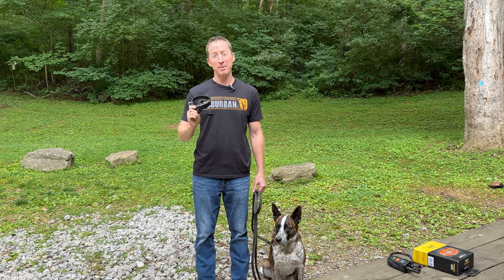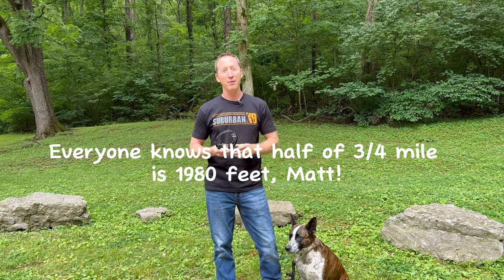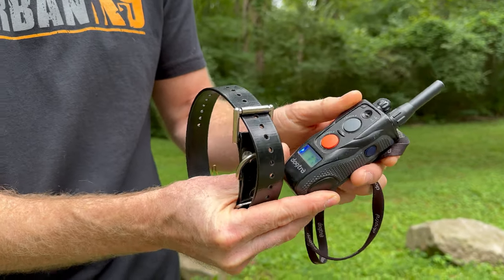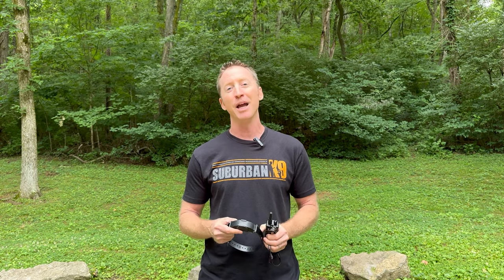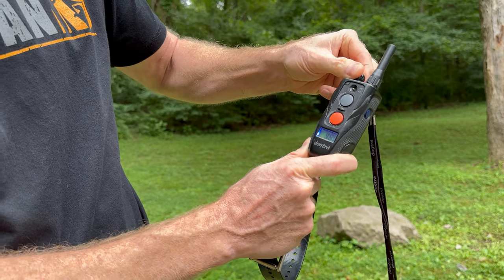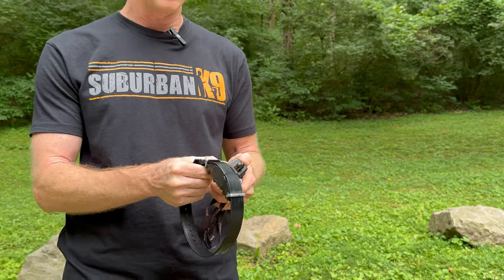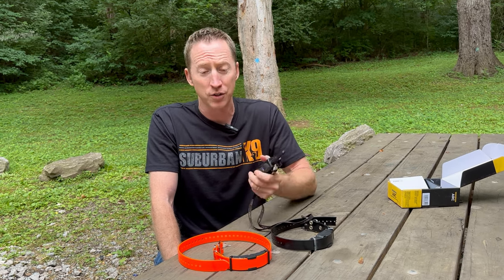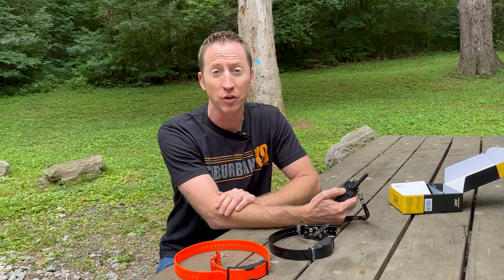How To Use a Dogtra ARC E Collar - EVERYTHING You Need to Know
This video contains every tip and trick you need to know about the Dogtra Arc as well as a full Dogtra Arc product review. We also show you how to pair a second collar if you decide to use this as a two dog system.

Dogtra Arc
Dogtra Arc Second Collar

Dogtra is the only E collar brand that we carry, sell, and recommend to our clients. They have a ton of options to pick from, but our number one seller is the Dogtra Arc! The Dogtra Arc is one of the best e-collars on the market for a variety of reasons. To start, they come with a ton of features that most of our clients desire.

The Dogtra Arc has a ¾ mile range. In a normal environment, it is best to cut this number in half, but that is still around 600 meters which is more than enough for the average dog owner. This means you can reliably take your dog off leash in most settings where it is allowed.

The ARC’s remote has an on and off button, a vibration which is used to get your dog’s  attention, and  127 levels of stim which serves as a correction, meaning that you can get a precise working range for your dog. Most e-collars on the market have levels that range from 1-10, meaning your corrections are either too little for your dog or too much! This number is found during the acclimation process.

The remote and collar holds a charge quite well, and gets fully charged in under 2 hours! Please note that you need to manually turn the remote and collar itself off, otherwise the battery will drain! For swimmers, this collar is also waterproof, which is an awesome feature!

As we mentioned in this video, our favorite feature about the Dogtra Arc is that it is expandable up to two dogs. We work with a ton of multiple dog households, and it is super convenient to have one remote for two dogs. The only downside here is that if each dog requires different stim levels, you need to pay close attention when you are correcting to make sure the level is not too high to low. Dogtra offers a variety of multiple dog options, but the ARC is one of the few versions that allow you to add an additional dog collar later on. Some of the other models do not have this feature, so if you wanted to add an additional dog to your existing e collar system, you would have to buy a new unit all together.

Getting a fit with an e collar can be tricky with some breeds, especially longer or thicker coats. This process can take some time, but it is covered during the acclimation process. Most Dogtra products come with 2 standard contact points that work for most breeds, but there are a few other options available to help make good contact. Dogtra sells extensions on their website which work quite well, but our go to recommendation is the comfort pad. Please watch this video to learn more about the comfort pad!

Here is a link to the Comfort Pad on Amazon

Once the collar is fit perfectly and it is making a good connection, we recommend marking the hole in the loop on the collar, that way you can ensure a consistent fit every time. Nail polish works great here!

We have an awesome video on how to operate an e collar, you can watch that video here!

Otherwise, using an e collar is simple. First thing is to make sure your dog is completely trained. Make sure the collar is not just for corrections, as it's meant to give your dog more freedom rather than take it away.

All in all, once you made the decision that your dog needs an e collar, getting the Dogtra Arc collar is a safe bet! Always make sure your dog is properly trained and trustworthy, and you need to make sure they are fully acclimated to the e collar! Once you check off all of those boxes, you are ready to give your dog the freedom they deserve!

Please know that we only recommend products we truly love and would never recommend a product we don't think is incredible. We look at and try hundreds of products before we ever recommend them to our clients!

Chapters
00:00 Overview of Dogtra Arc
00:37 Range
01:18 Waterproof
02:13 How to it on/off
03:56 Operating The Remote
06:26 Expandable For Two Dogs
08:45 How To Fit The Collars
10:00 Training Demonstration
11:37 Closing Thoughts